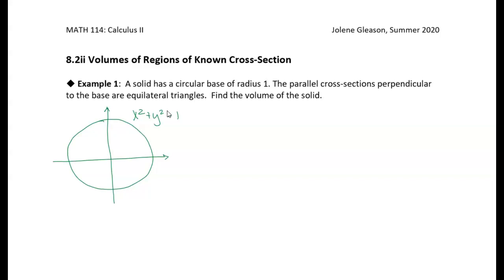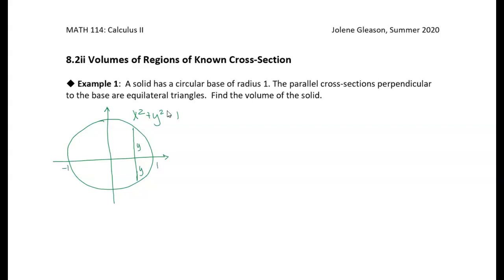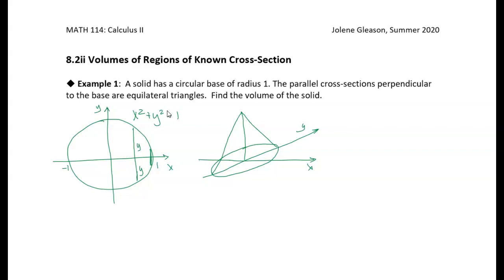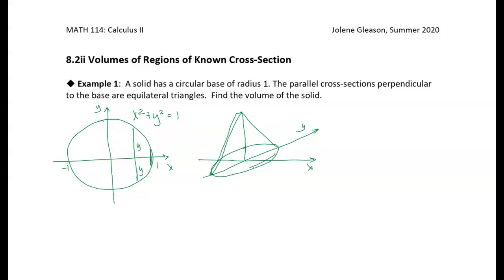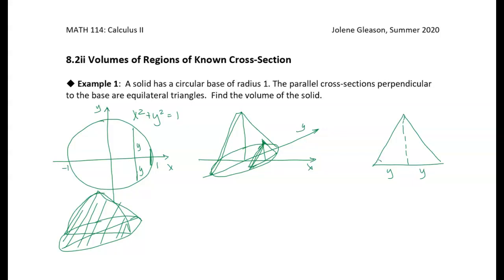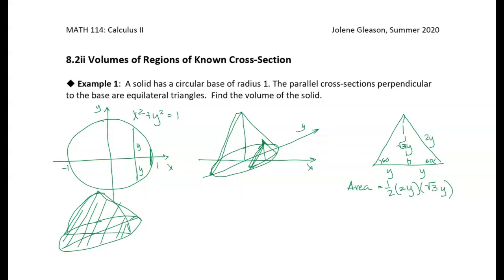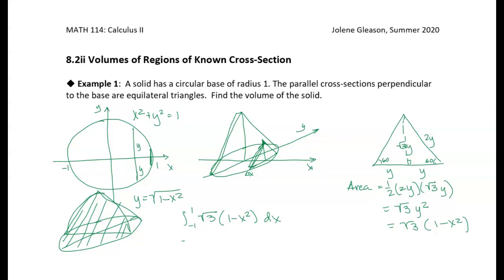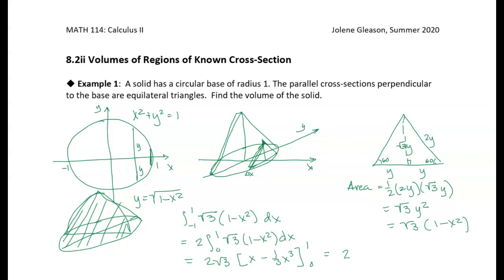8.2ii Volumes of Regions of Known Cross-Section: Example 1